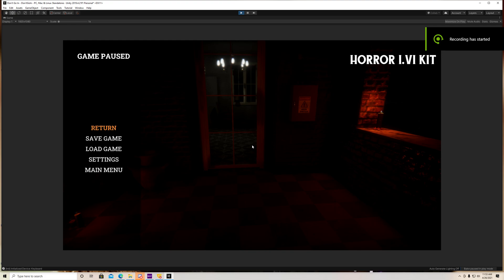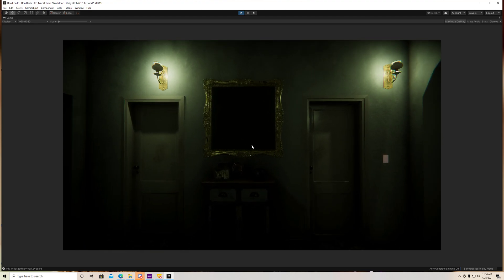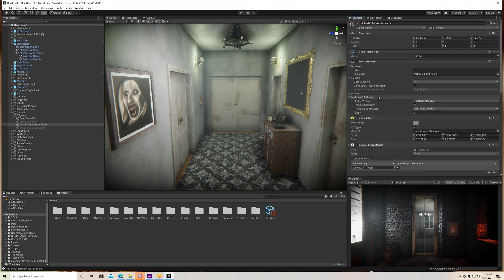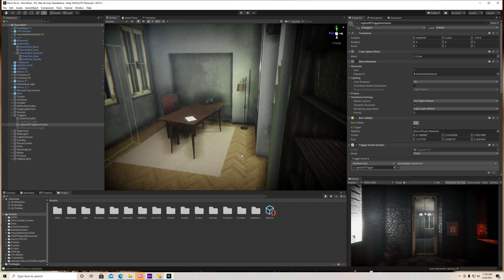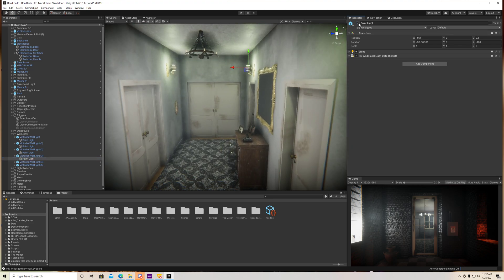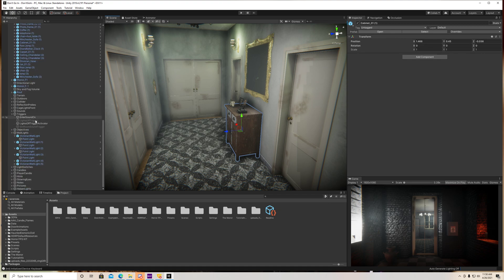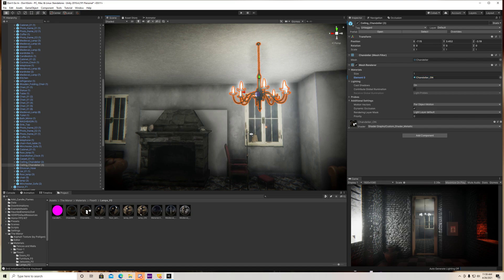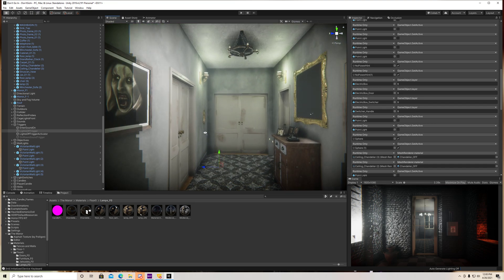HorrorFPS Kit Unity Tutorial - Trigger Lights to Turn Off/On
This tutorial will show you how to use the trigger events script to turn off lights when your player walks into a room, among other events!

My Specs:
GPU: GeForce RTX 2080 Ti
CPU: AMD Ryzen 5 3600X 6-Core Processor
Memory: 16 GB RAM (15.93 GB RAM usable)
Current resolution: 2560 x 1440, 144Hz
Operating system: Windows